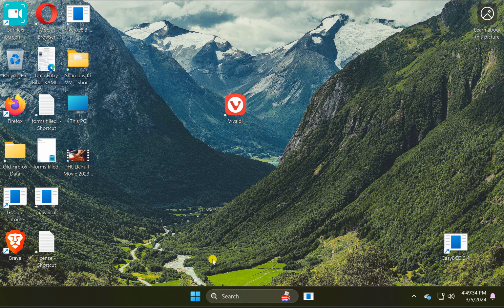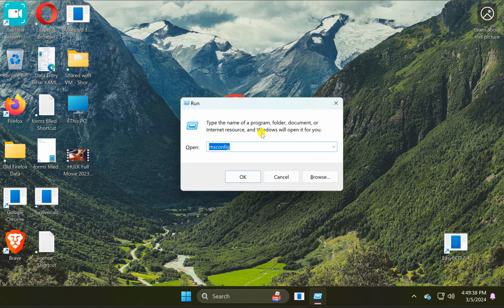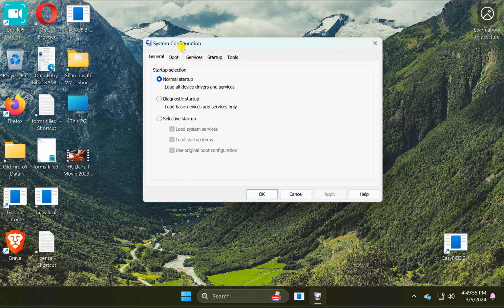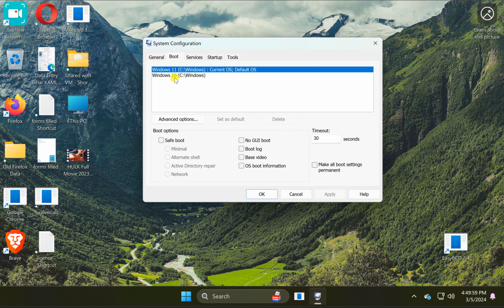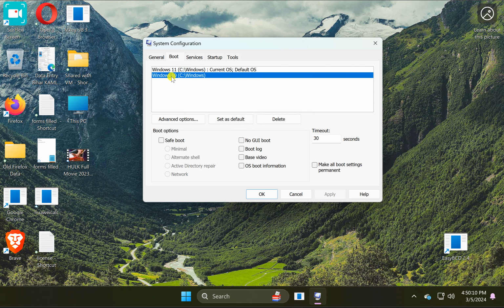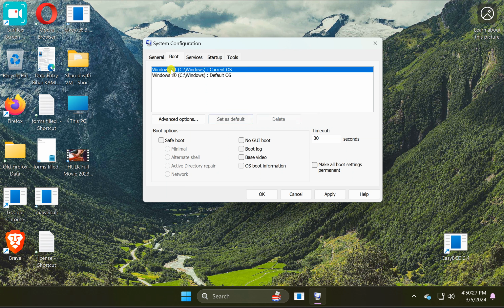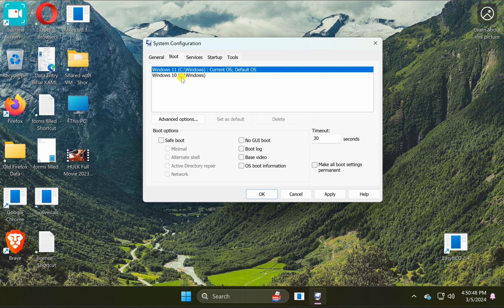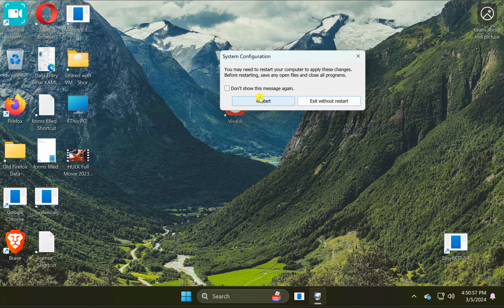How to Change Boot Menu Display Order on Windows 11 or 10 | GearUpWindows Tutorial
Title: "Ultimate Guide: How to Change Boot Menu Display Order on Windows 11 or 10"

Description:
Welcome back to GearUpWindows! In this comprehensive tutorial, we're diving into the intricacies of tweaking your boot menu display order on both Windows 11 and Windows 10 operating systems. Whether you're a tech enthusiast or a beginner, we've got you covered with step-by-step instructions to streamline your boot process and prioritize your preferred operating systems.

In this video, you'll learn:
- The importance of managing boot menu display order for a seamless boot experience.
- Simple methods to access and navigate the boot menu settings on Windows 11 and Windows 10.
- How to rearrange the order of operating systems listed in the boot menu.
- Troubleshooting tips for common issues encountered during the process.
- And much more to empower you with the knowledge to customize your system according to your preferences.

Don't let a cluttered boot menu slow you down! Join us as we demystify the process and empower you to take control of your system's boot order.

Command:-

msconfig